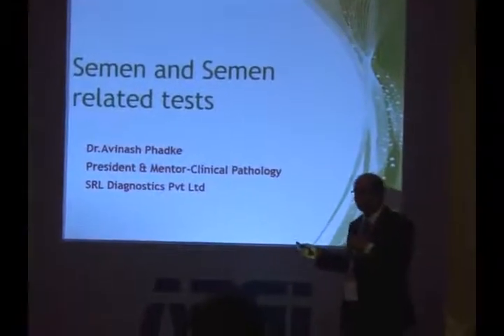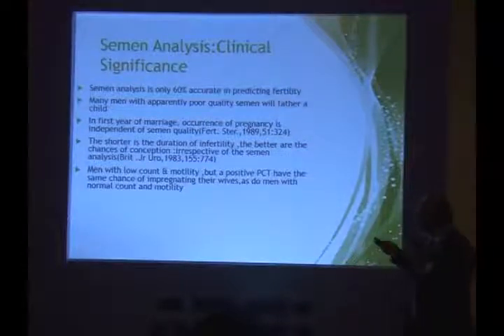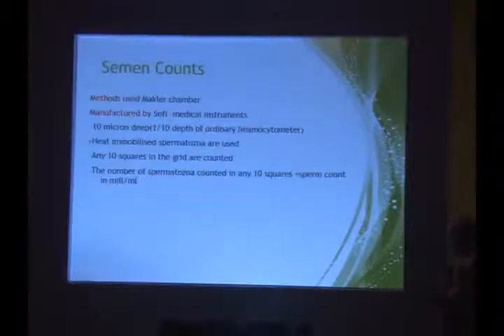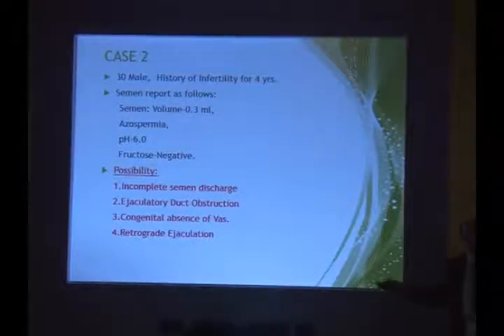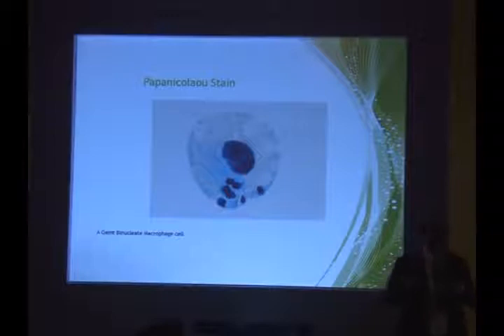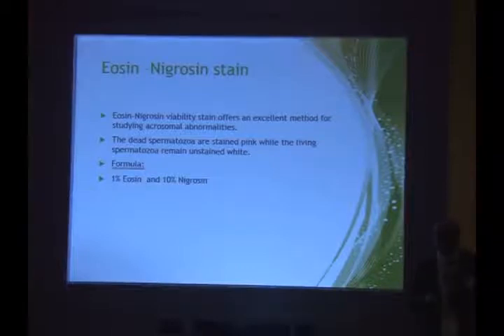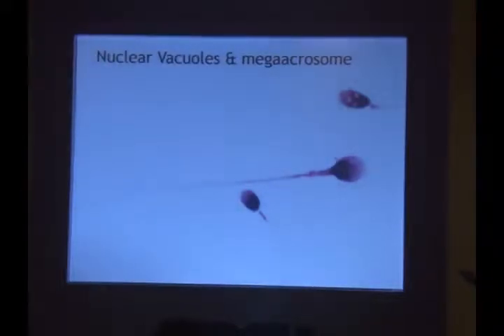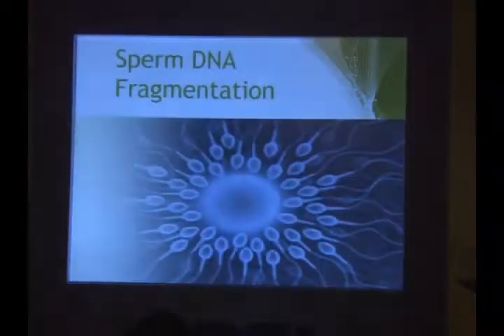APPI 2015 Semen Analysis & Processing Part 2